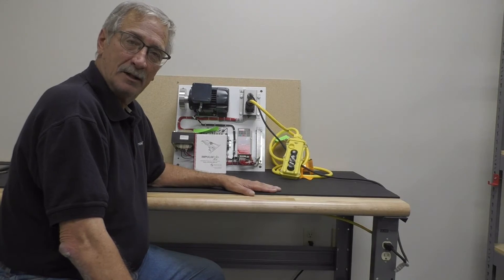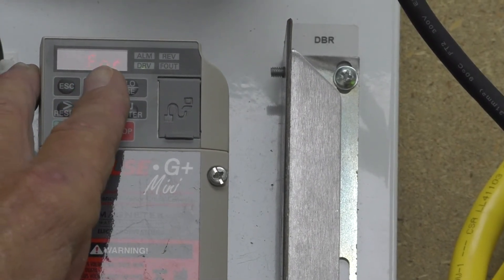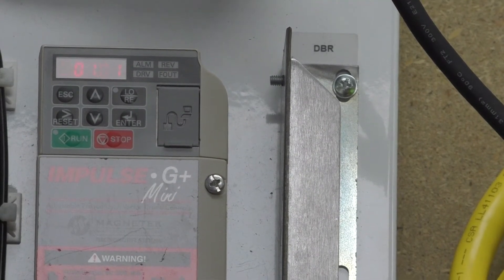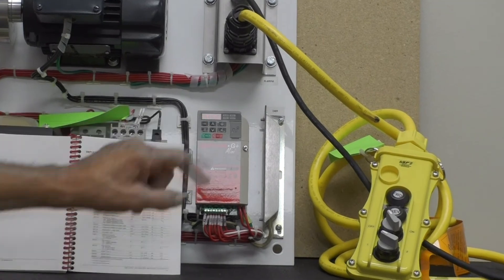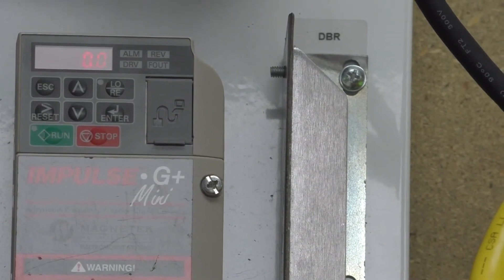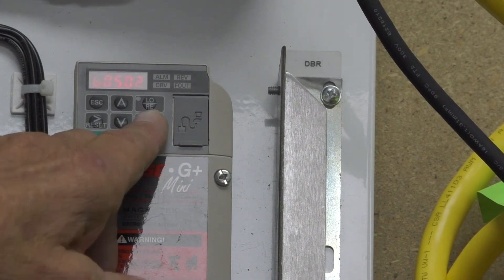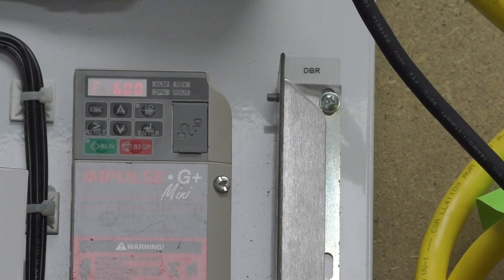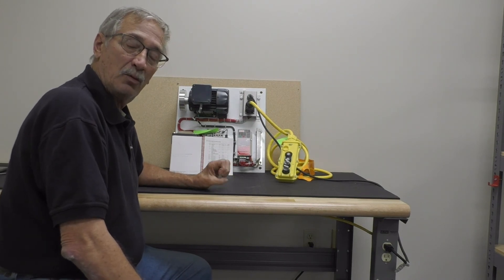Programming Impulse G+ Mini Inverter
Magnetek has came out with three type of inverter, Impulse VG+S4, G+S4 and G+ mini. All three can be used for transverse or hoist application. VG+S4 needs a feed back from the motor to operates correctly. This is accomplish by an encoded attached to the motor, sending a signal back to the inverter to let the inverter know how fast the motor is rotating. On all three inverter, the program is the same, VG+S4 will have more function capability.
      When in the parameter section, which ever light is flashing, that letter or number is the only one that can be change. To change another letter or number, use the up, down or reset arrows on the key pad. The faults codes is in the back of the book with an explanation of each faults.